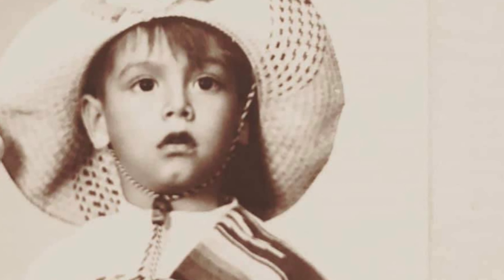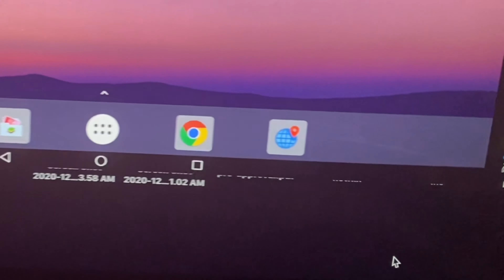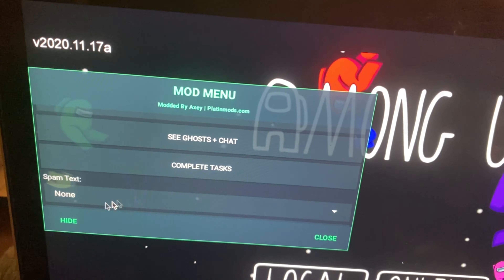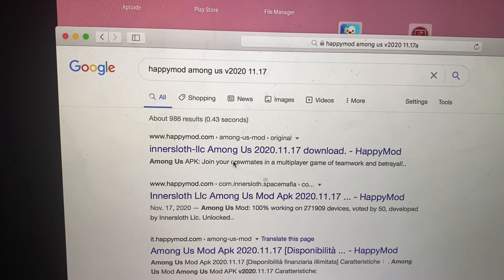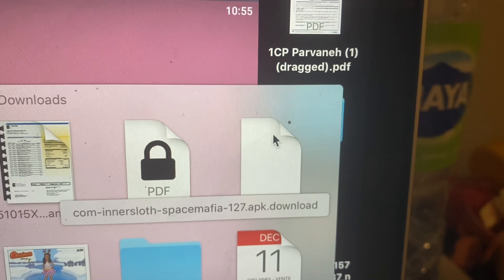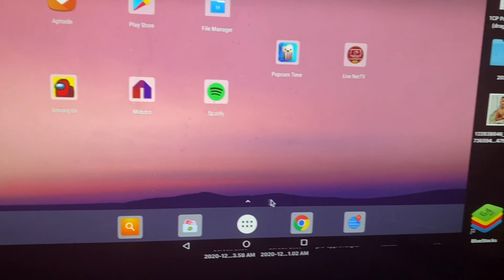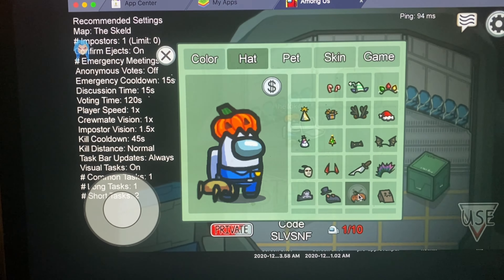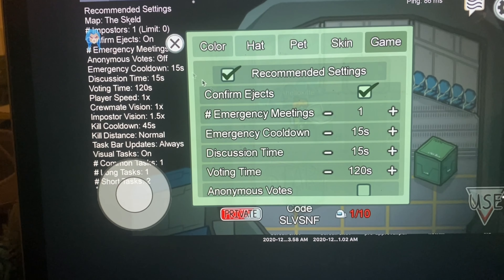2020 among us hacked free easy file download all unlocked mod menu works on MacBook pc or android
among us hacked with menu easy download mod everything unlocked
must have blustacks to run it